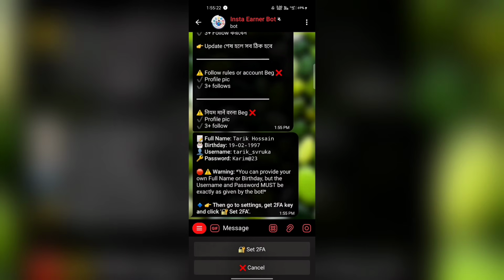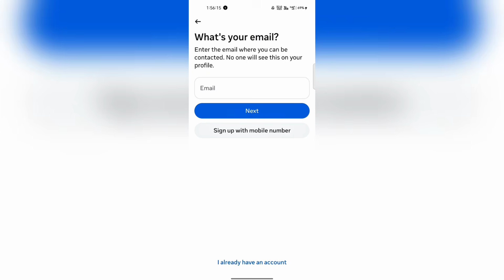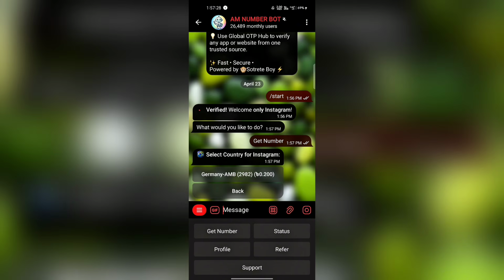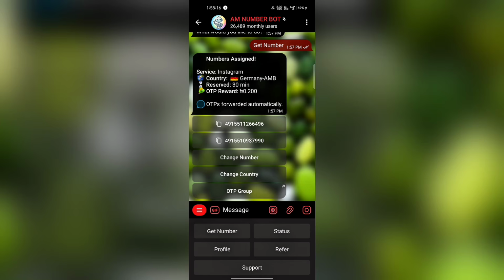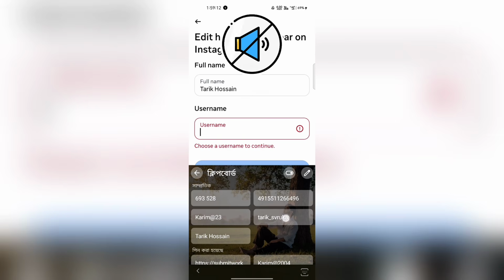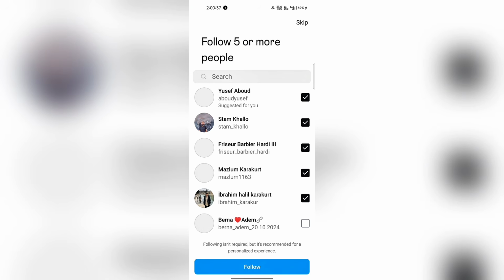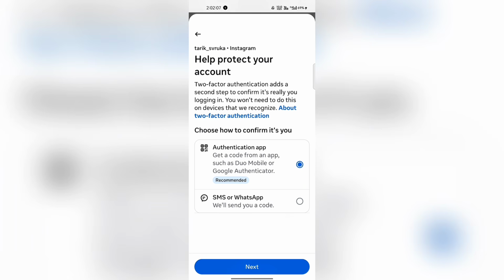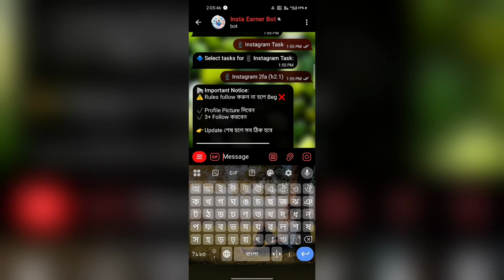How To Create Unlimited Instagram 2FA Accounts || Instagram Account Create & Buy Sell Guide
How To Create Unlimited Instagram 2FA Accounts | Full Tutorial

In this video, you will learn how to create Instagram accounts using 2FA and how people buy & sell accounts step by step.

I do not support or promote any violation of platform policies.

📌 Watch till the end for full process!